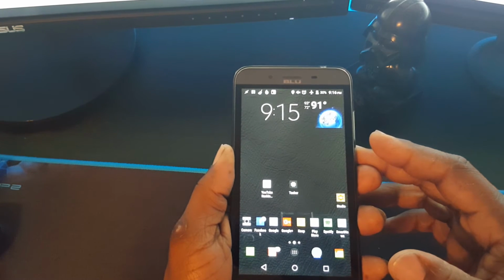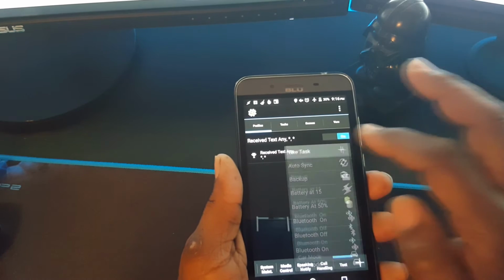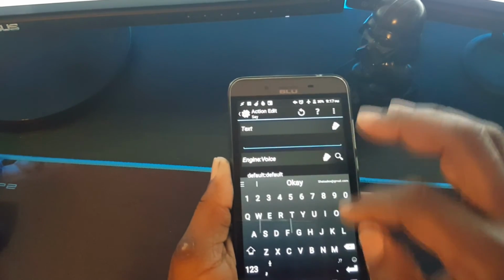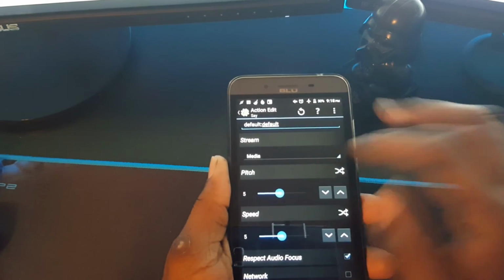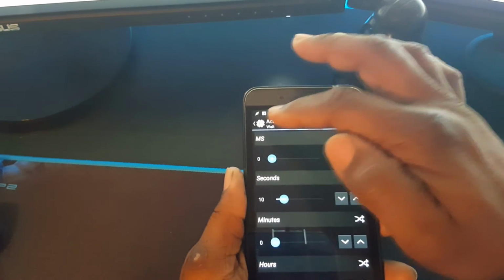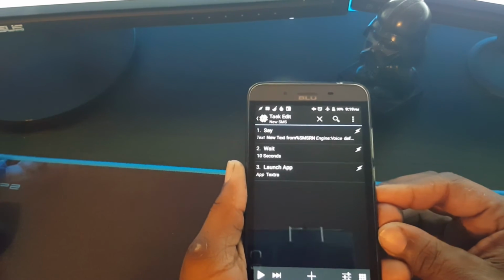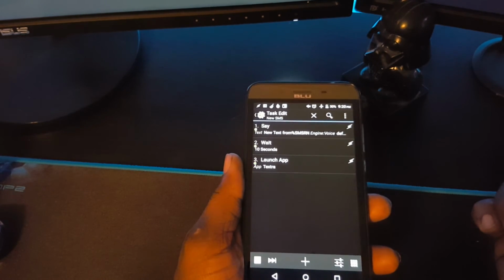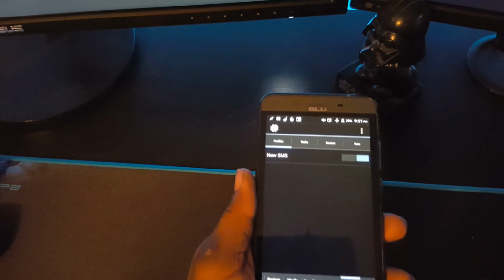Tasker SMS Notification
Tasker SMS Notification. Incoming text voice notification profile.